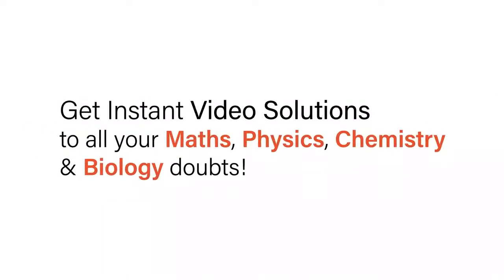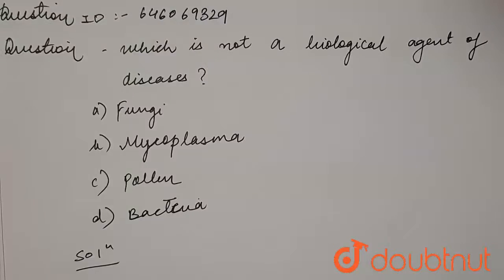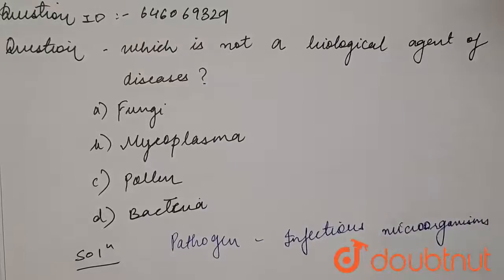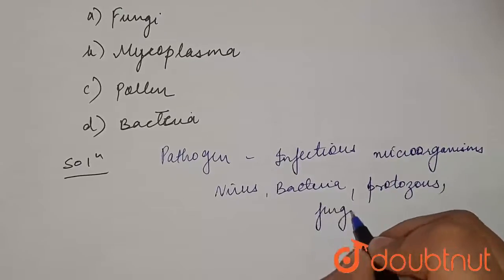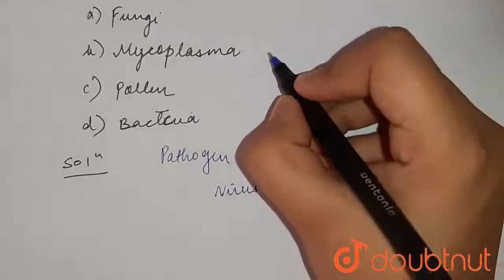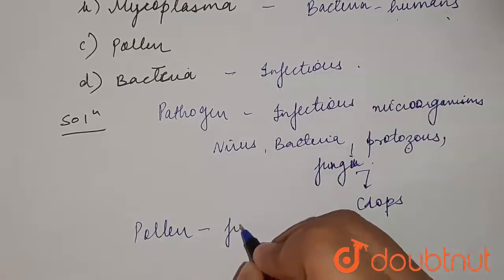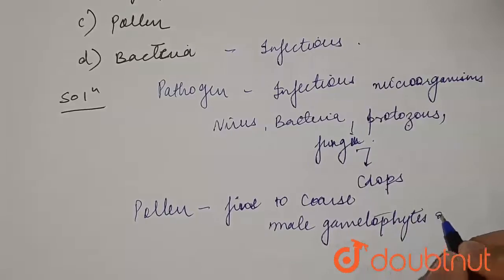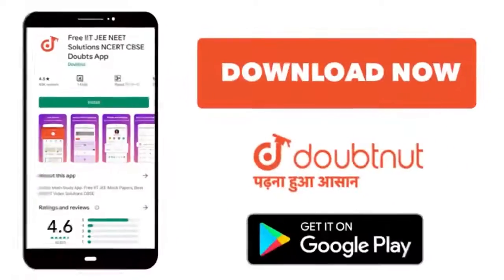Which is not a biological agent of disease ? | 12 | HUMAN HEALTH AND DISEASE | BIOLOGY | DINESH ...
Which is not a biological agent of disease ?
Class: 12
Subject: BIOLOGY
Chapter: HUMAN HEALTH AND DISEASE
Board:NEET

👉 Have Any Query? Ask Us.